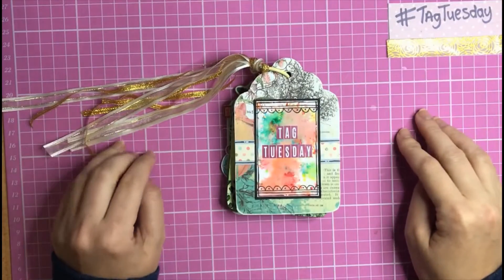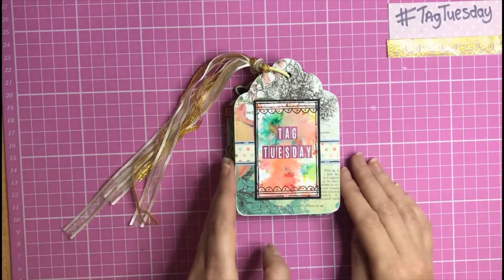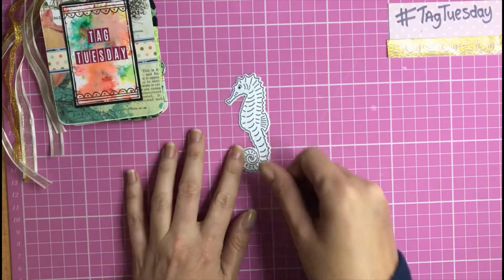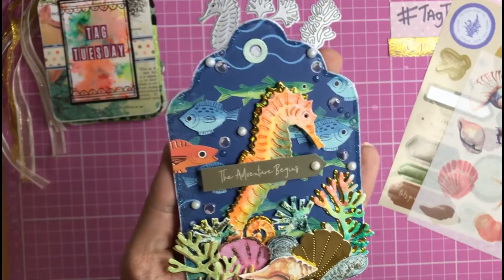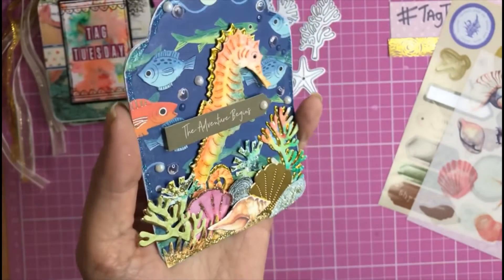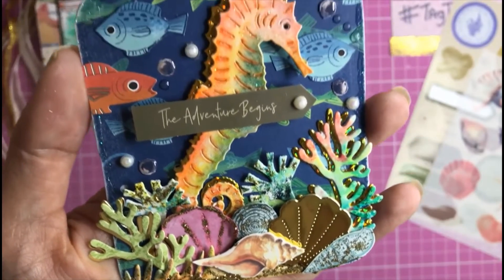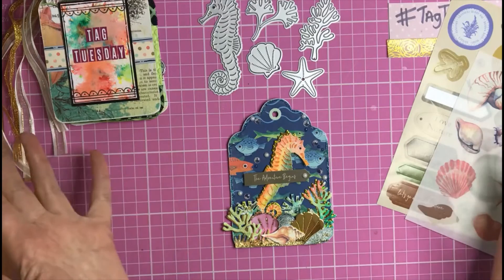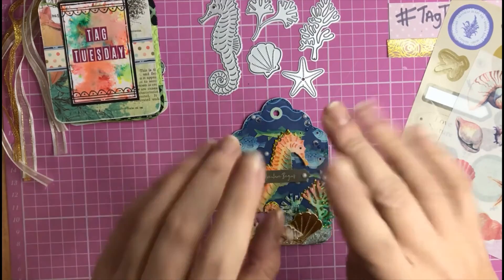TagTuesday Welcome to My New Collaboration Tag Tuesday Video Five- Under The Sea.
TagTuesday. Every Tuesday For 10 Weeks My Team And I Are Going To Be Uploading Tag Themed Projects, Following Themes I have Decided On To Spell Out The Word Tag Tuesday. Hope Your Going To enjoy This Collaboration, Please Feel Free To Join In.
I have A Amazing Team Of Ladies Joining In And Their Channels Can Be Found Here.

Sorry Looked for Die set on Craftstash and it's been discontinued hopefully you might find it online somewhere it's called Apple Blossom By The Shore Collection. Here is Couple Links To Sea themed products They do have...
Click on links to go straight to great offers. All the links in this post are affiliated links which means I receive a small % on your order doesn't cost you anymore on your order just means you get great offers.

Here Is couple old video's I made using the dies if you wanted check them out too.
This Video Is Not Made For Children Have To BE Over 18YRS To Watch.